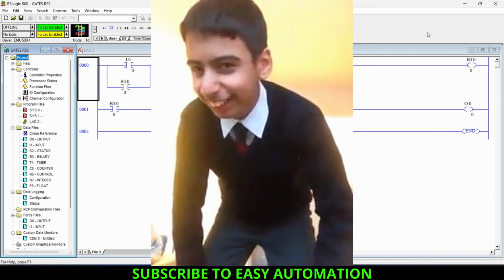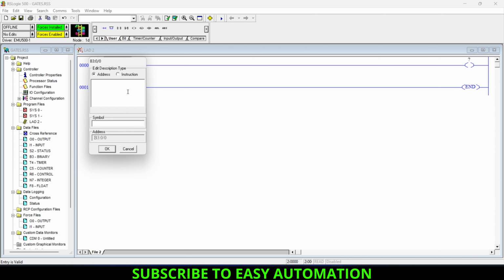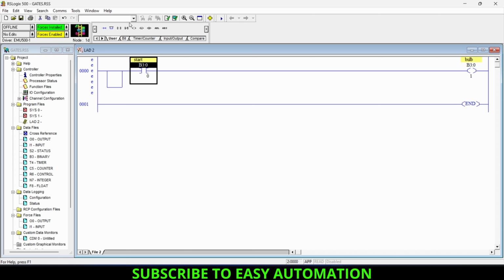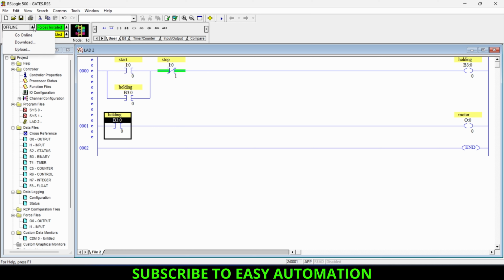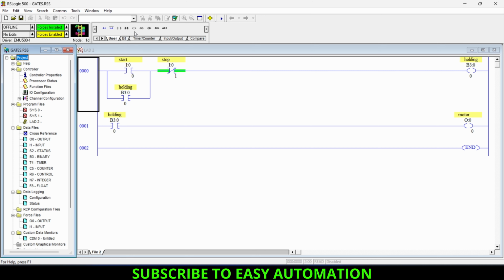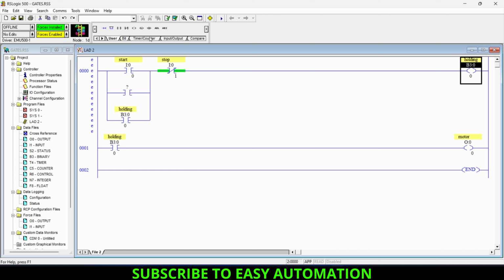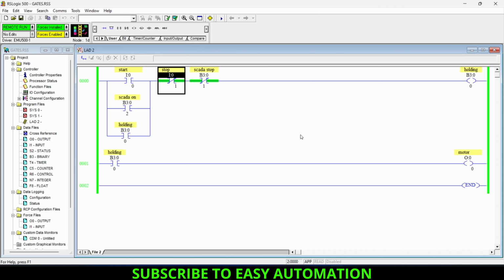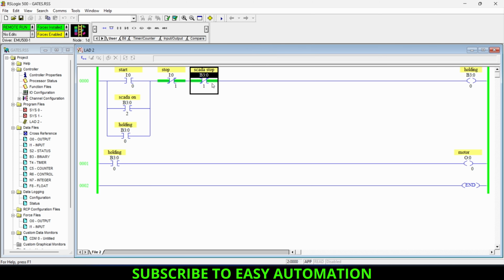Use Memory bits to Build Efficient PLC program | Allen Bradley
Let's Talk about Memory bits in Allen Bradley
So you can use these memory bits to replace the input and output addresses and you can use these for addressing the triggering instructions as well like OSR,OSF and ONS in allen bradley

RSLogix 500

and I kid you not these memory bits are so useful to make your PLC program more efficient and effective

and if I talk about this video , in this video I created a visual representation of how these memory bits will be operated in SCADA system

These memory bits are often called as bit memory , or the binary bits
The Data these memory bits can store is only one bit like either it can be a 0 or 1
The main use of these memory bits comes when there is SCADA or HMI operation
These bits are most effective for SCADA and HMI manipulation
The addressing of these memory bits is B3:0/1
where the B3 is the File letter and file address
The 0 is the word address
1 is the bit number from that word 0

simple plc program
PLC programming for industrial automation